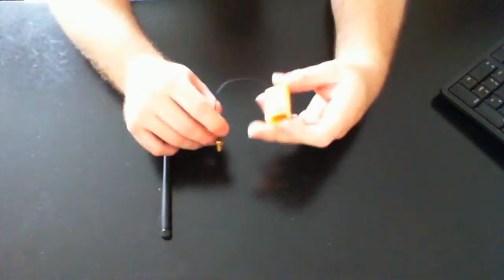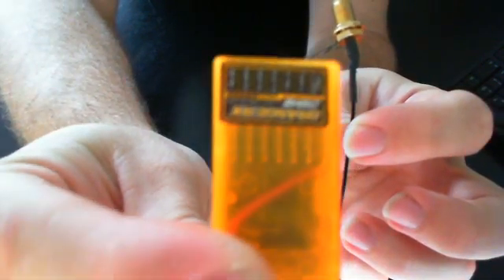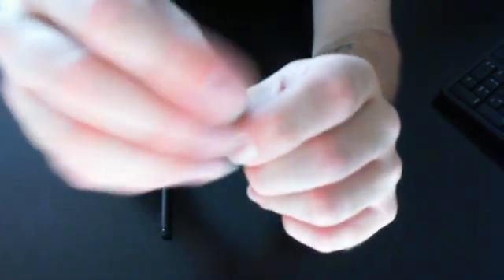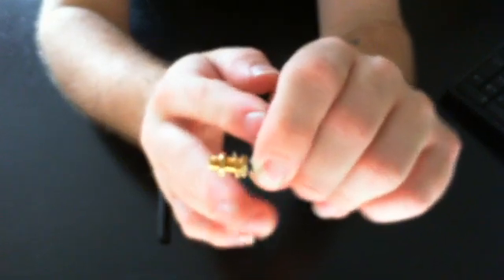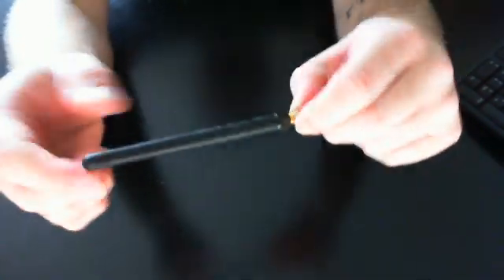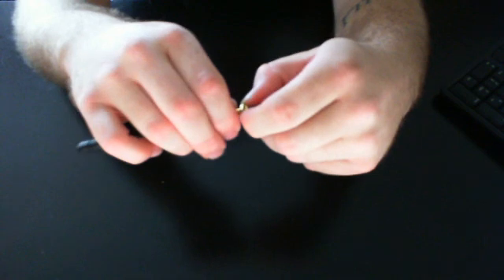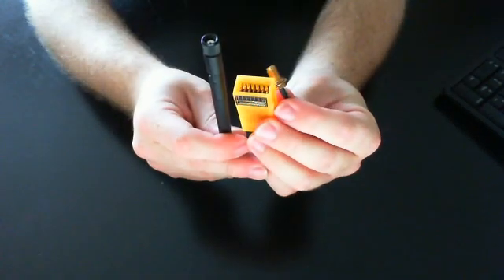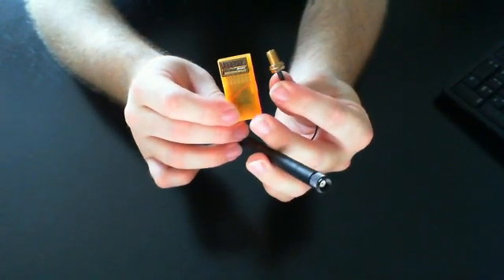OrangeRX SMA Mod Kit Demo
This video demonstrates what the Orange RX SMA Antenna mod kit is and how it functions. It also shows what's included in the kit when purchased from my